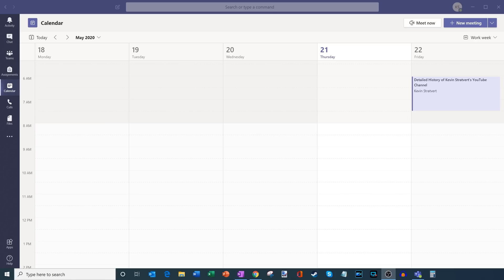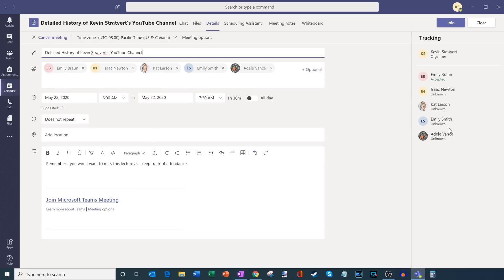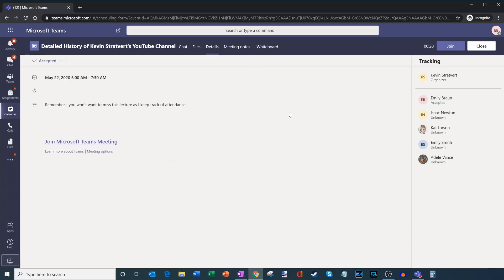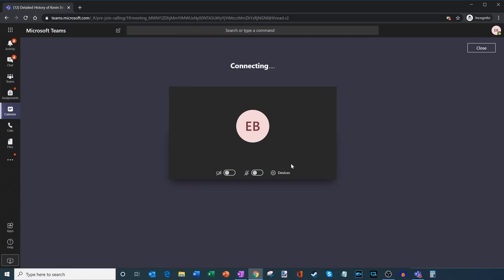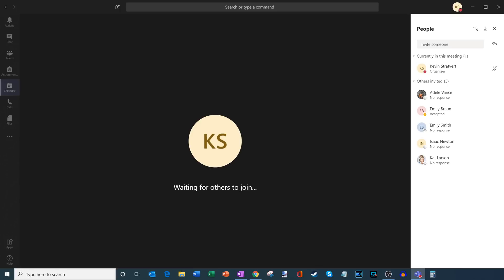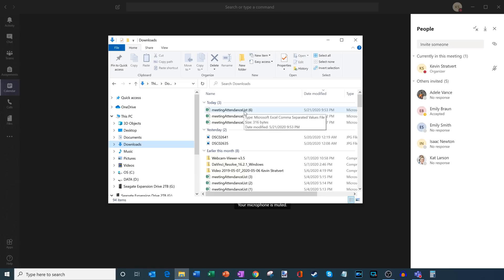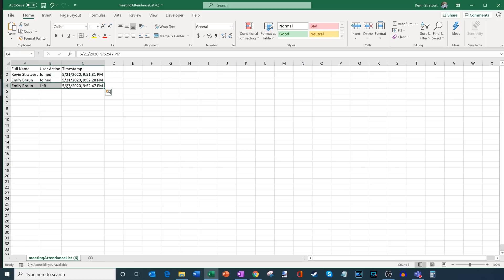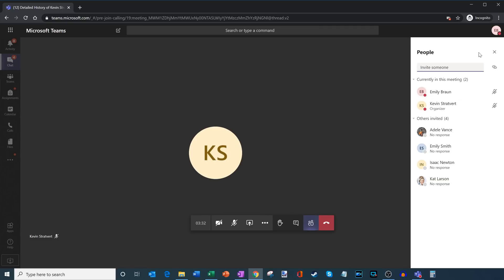How to Take Attendance in Microsoft Teams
In this step-by-step tutorial, learn how you can track attendance in Microsoft Teams.

Meeting organizers can view and download a meeting attendance report. Find this report in the Participants pane of the meeting, by clicking the download arrow as shown below. You can download the report as a .CSV file (text format).

For education tenants, this report is useful to track student attendance in online classes. For example, the teacher can download the attendance report at the start of class as a simple way to do a "roll call."

As an admin, you control whether meeting organizers can download meeting attendance reports by setting a Teams meeting policy. By default, the ability to download the report is turned off.

If meeting organizers need access to more meeting attendance data than they get from the report available within the meeting, you can assign the Report reader role so they can access the Teams admin reports themselves.